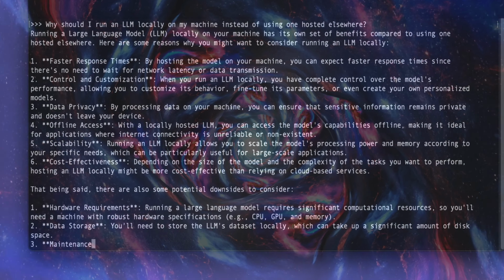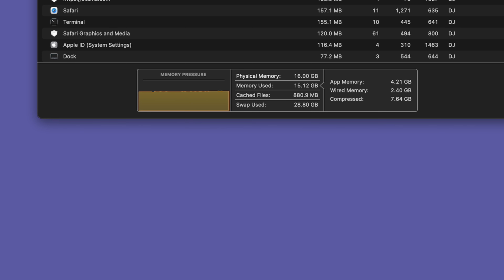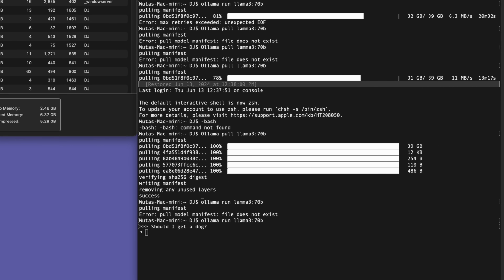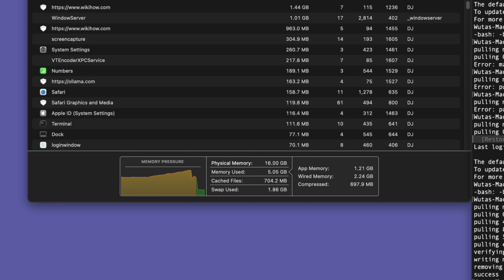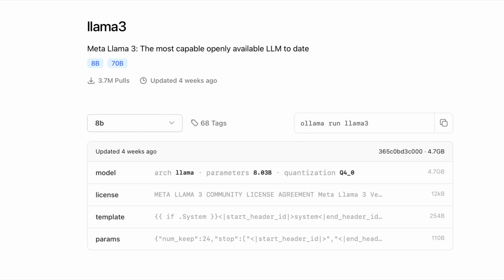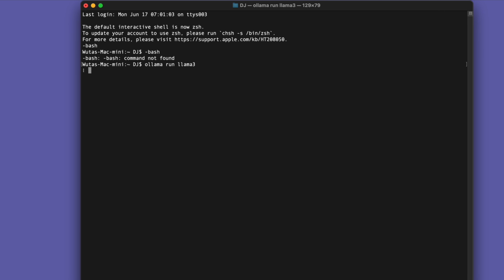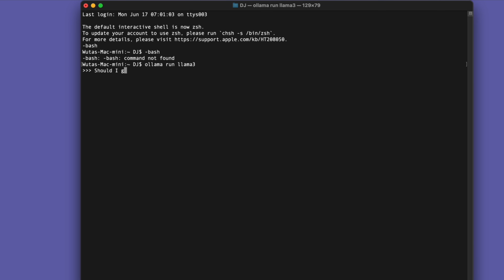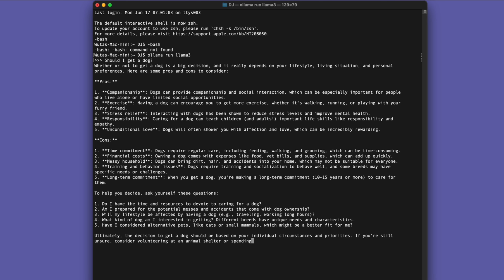Have your own AI on your computer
In this tutorial, I'll walk you through the process of installing LLaMA 3 on your personal computer. Whether you're a developer, researcher, or
simply curious about AI, this guide will help you get started with the popular language model.

* How to download and extract the LLaMA 3 model
* Step-by-step instructions for installing LLaMA 3 on your Windows or macOS system

* A personal computer running Windows (64-bit) or macOS (10.13 or later)
* At least 16 GB of RAM (more recommended for large-scale processing)
* A compatible CPU (e.g., Apple Silicon, Intel Core i5 or AMD Ryzen 5)
* An internet connection for downloading the LLaMA 3 model

**Why Install LLaMA 3?**

LLaMA 3 is a powerful AI language model that can be used for a wide range of applications, from natural language processing and text generation to
chatbots and virtual assistants. By installing LLaMA 3 on your personal computer, you'll have access to the latest advancements in AI research and
development.